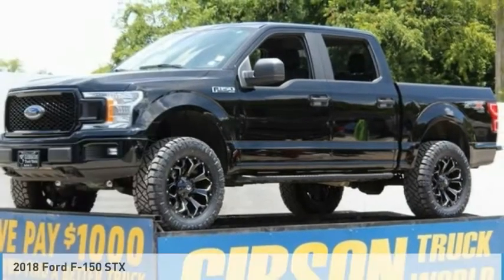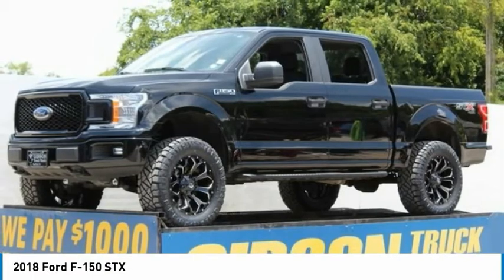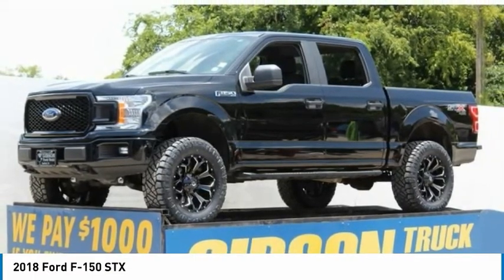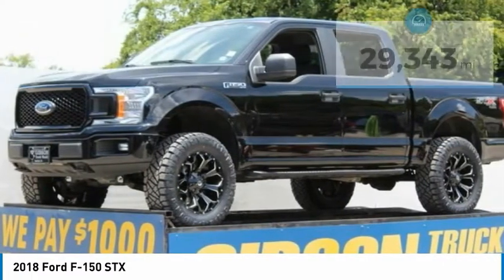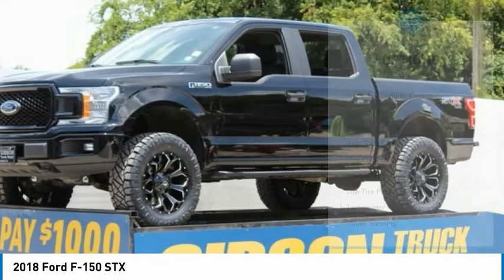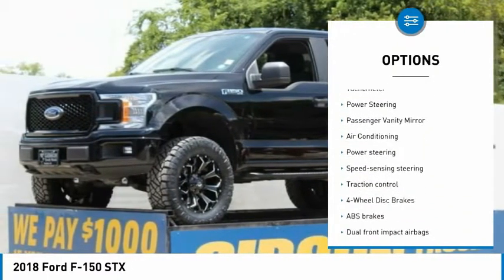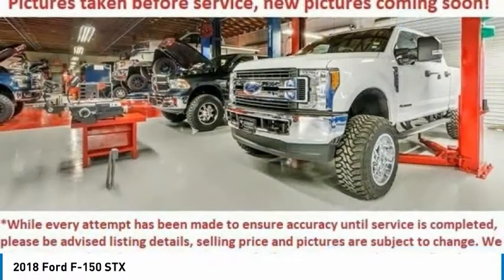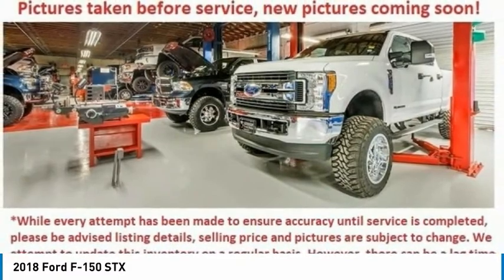2018 Ford F-150 Sanford FL 43555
2018 Ford F-150 STX - $41495

4x4 Factory Warranty, $6,000 Brand New Lift with 35inch Toyo tires and 20inch wheels, upgraded leather seating with center floor console, $470 backup camera & sensors, 15-day exchange policy, towing package, keyless entry with alarm, tilt steering, cruise control, steering wheel controls. Factory Warranty good until 6/11/21 or 36k miles, Powertrain Warranty good until 6/11/23 or 60k miles. 2018 Ford F150 STX Leather Crew Cab New Lifted Monster 4x4 Do not make a $3K+ mistake, B4 you buy a used truck demand to see shop bills & have the truck inspected by a 3rd party!brSTILL UNDER FACTORY WARRANTYbrbr*While every attempt has been made to ensure accuracy until service is completed, please be advised listing details, selling price and pictures are subject to change. We attempt to update this inventory on a regular basis. However, there can be a lag time between the sale of a vehicle and the update of inventory.*